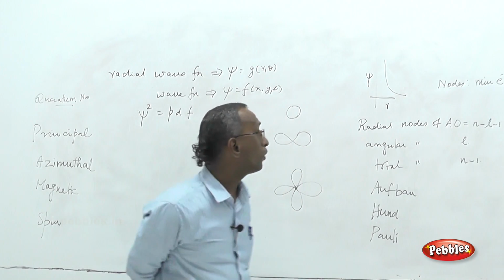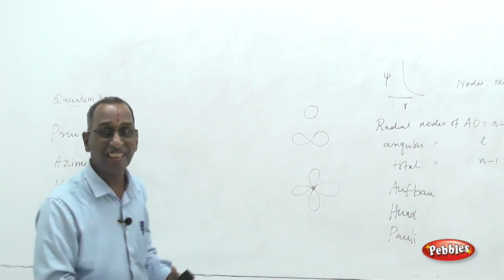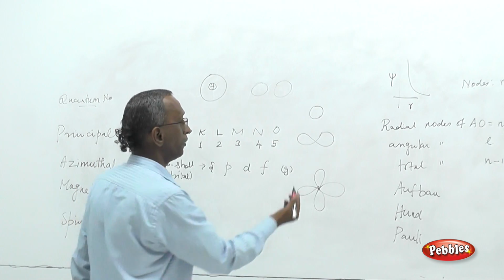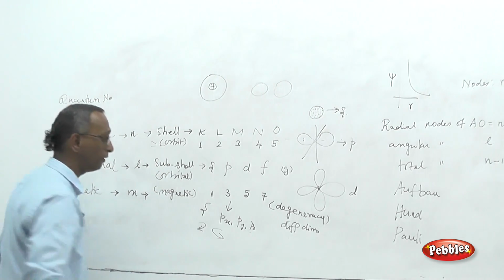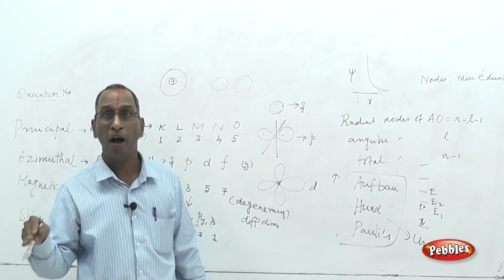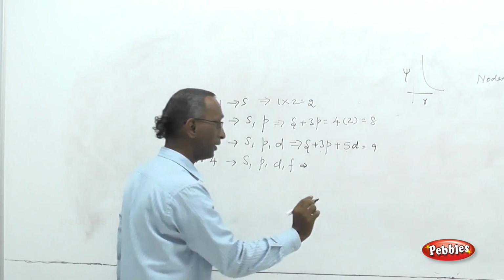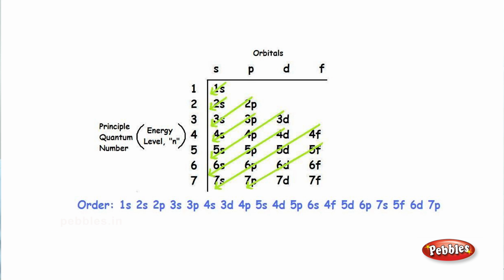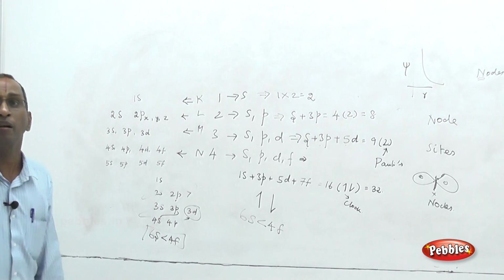NEET 11th Chemistry || Structure of Atom || Electronic Configuration || Unit-II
1.Basic Concepts of Chemistry
2.Structure of atom
3.Classification of Elements
4.Chemical bonding & Molecular
5.States of Matter
6.Thermodynamics
7.Chemical Equilibrium
8.Redox reactions
9.Hydrogen
10.Organic Chemistry
11.Hydrocardons
12.Environmental Chemistry